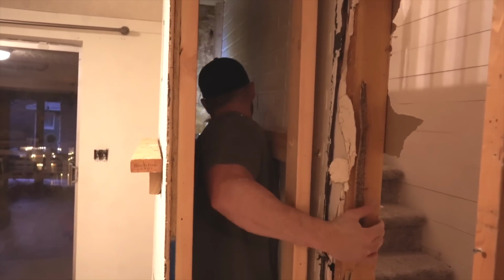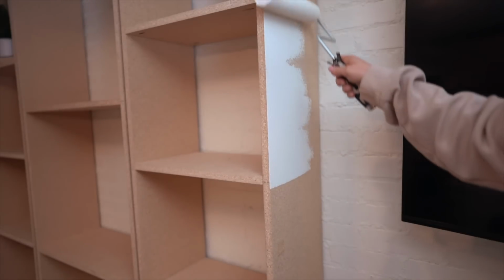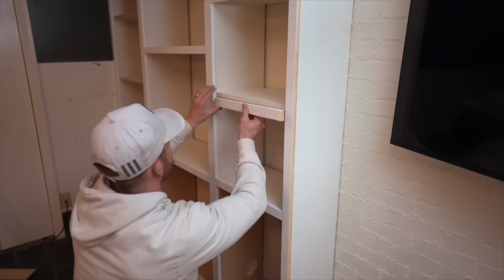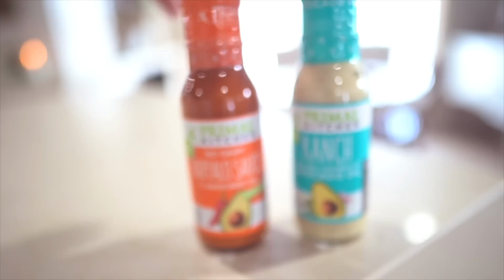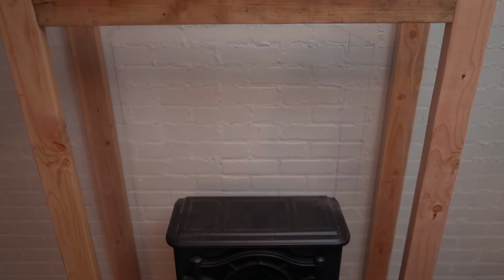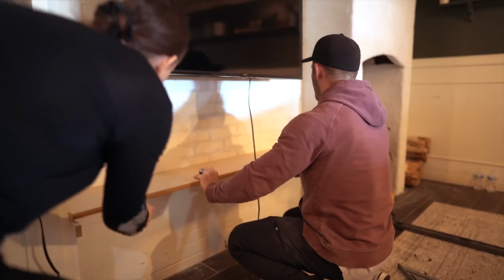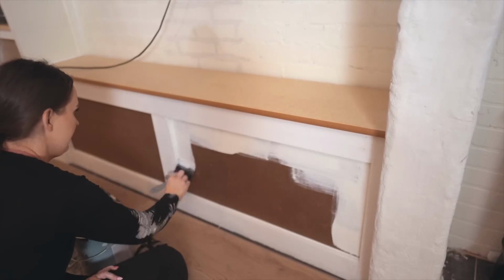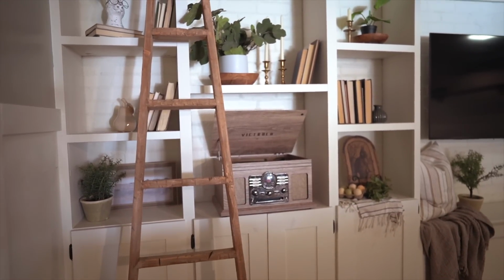COTTAGE HOUSE MAKEOVER UNDER $500 | DIY Built Ins + Cottage Fireplace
Built in shelves:
8 Brown shelf board
1x4 trim
Paint color: Valspar

Bench beneath TV:
2 shelf boards (bottom and lid)
2x2 trim (used to sit lid on, attached to wall)
MDF sheet
1x4 Trim pieces (used for decor and to secure MDF sheet)

Fireplace:
Morter (color:Avalanche )

(I share pictures from All my videos here)

🎥CAMERA EQUIPMENT:
- Vlog camera
- Camera used in this video